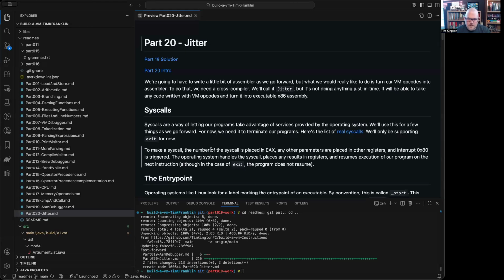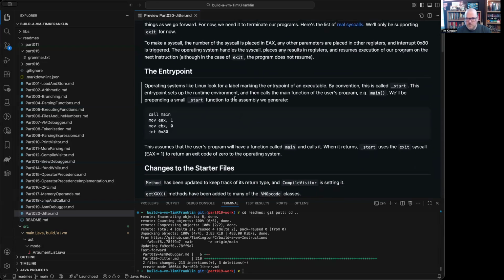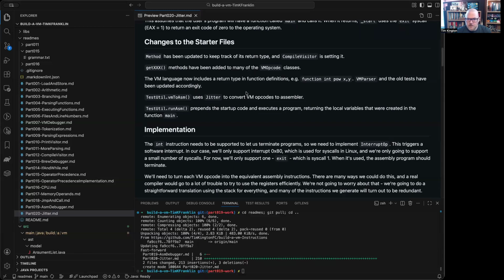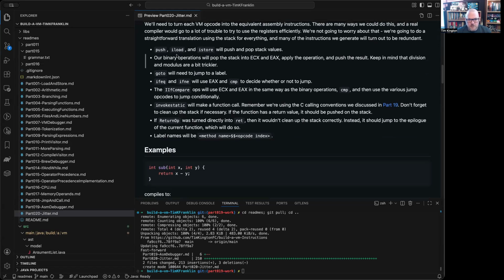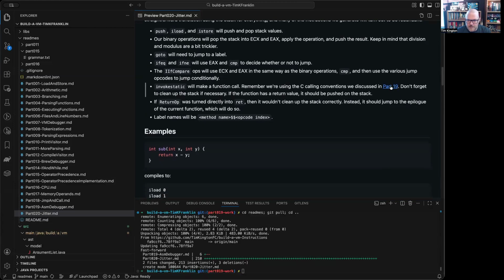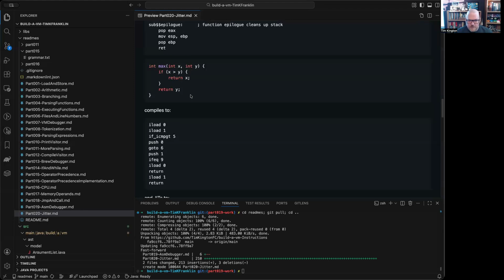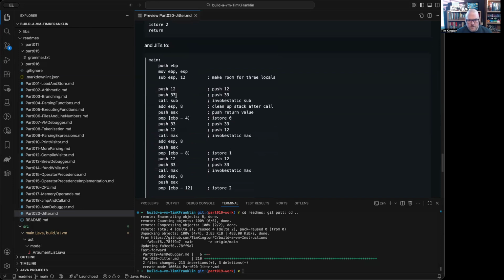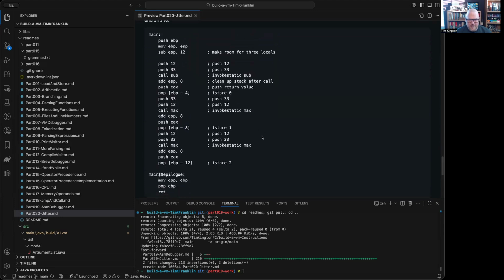Build A VM - Part 20 Intro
Jitting VM opcodes to assembler.